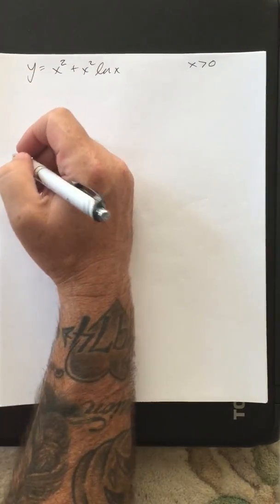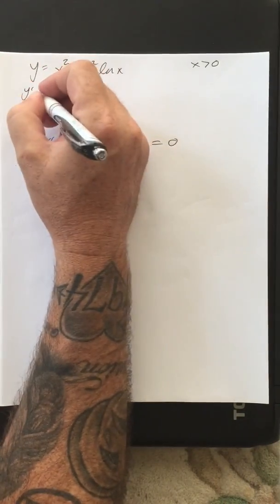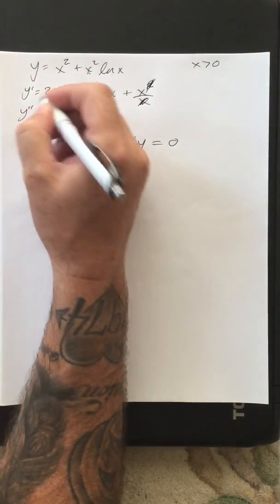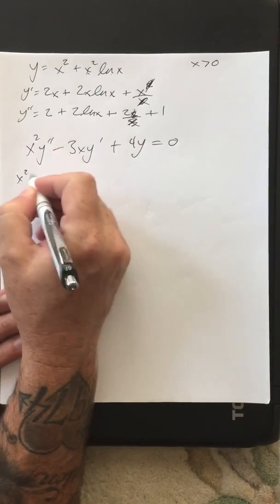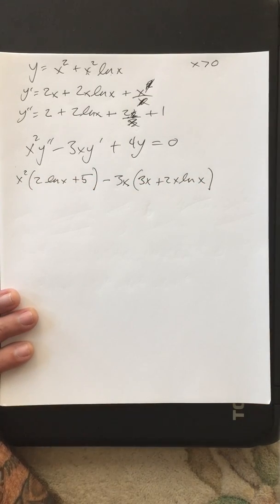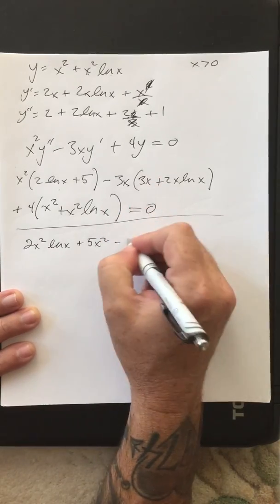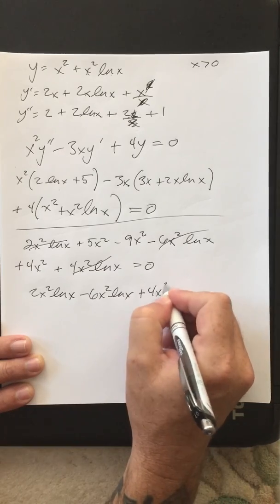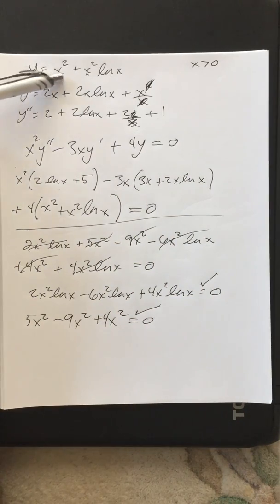Another verification of a solution: differential equations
Differential equations: another verification of a solution function